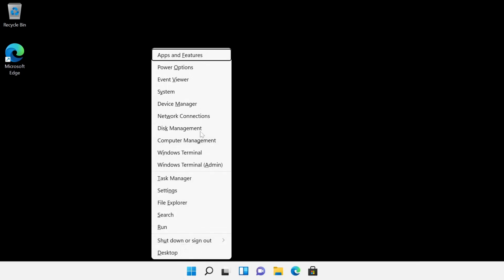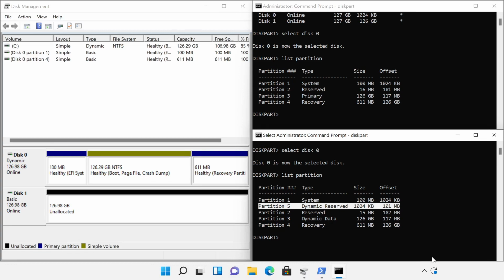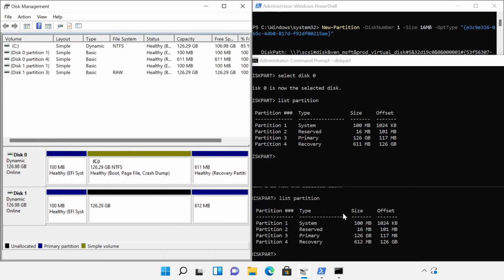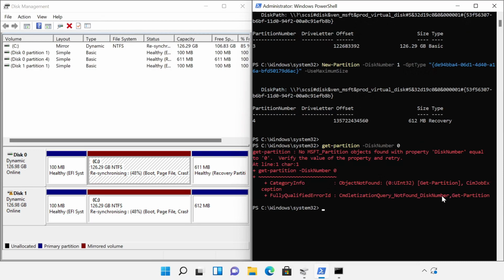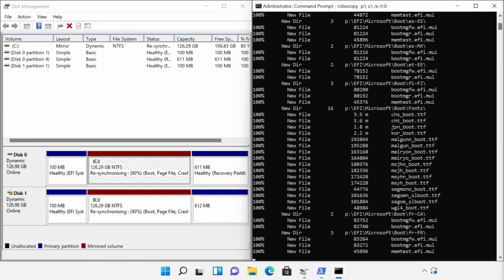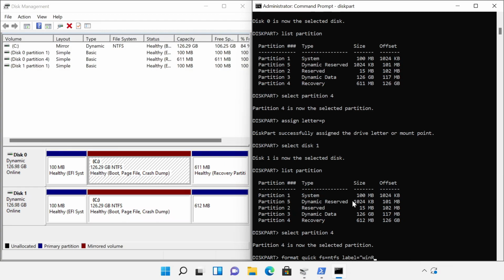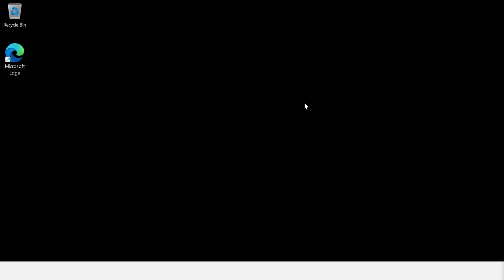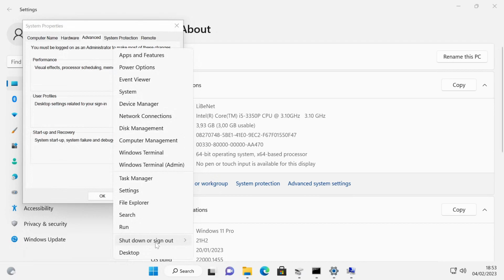Mirror hard disk in Windows 10/11 - Software Raid - Plex [Explained]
00:00 Intro
00:57 disk management
02:37 create partitions
03:50 start mirroring
04:38 fill the efi partition
06:33 fill the recovery partition
07:58 test a disk failure